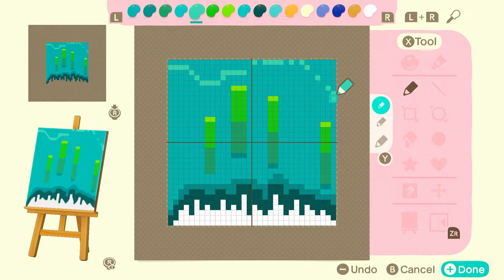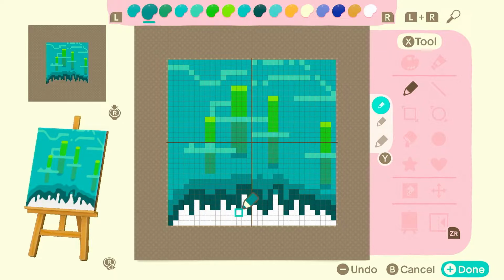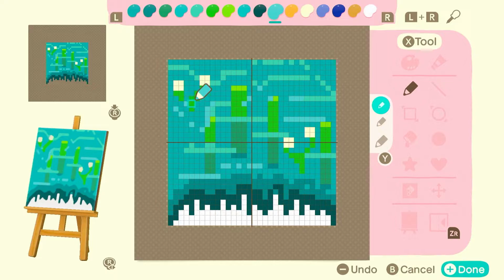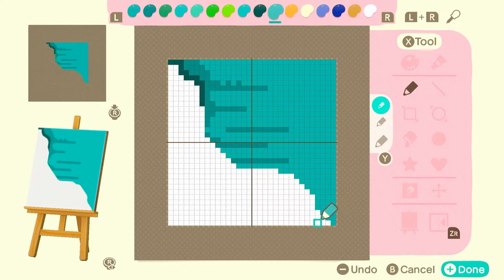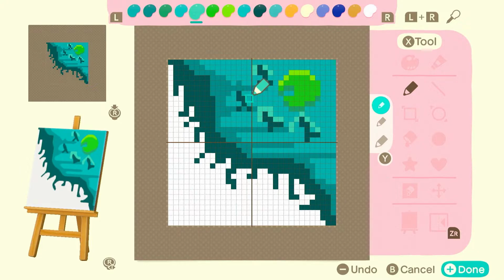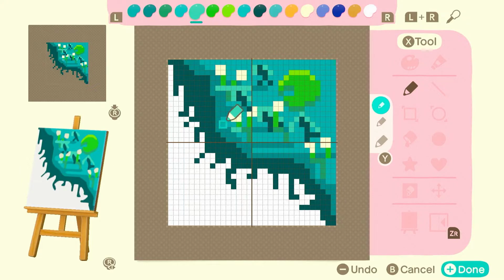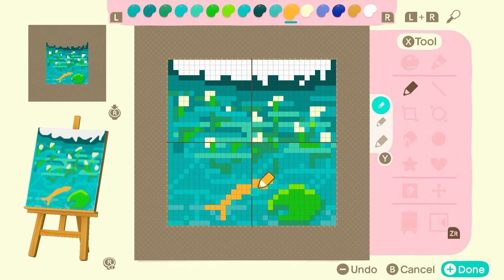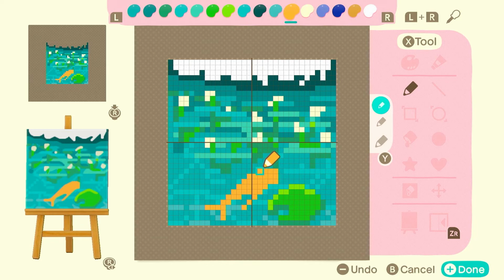Water Path Tutorial Animal Crossing: New Horizons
In this video I will be showing you guys how I created some of the pieces of the water path that I used in Lily's swamp! Please let me know down in the comments if you want to see more custom path and code designs!

Intro music done by me on my Ukulele
Music from YouTube Studio Music Library.